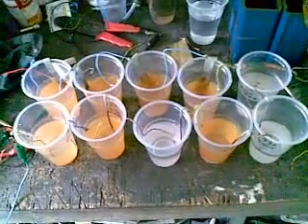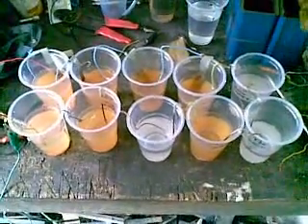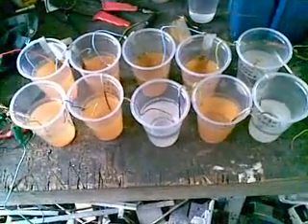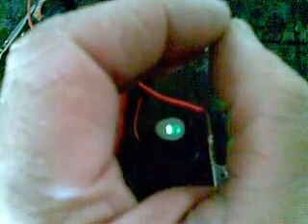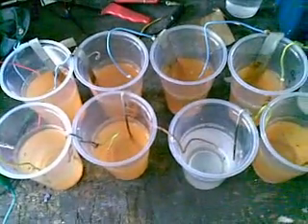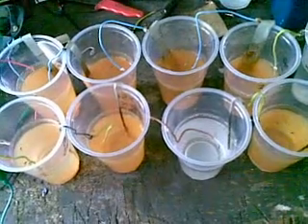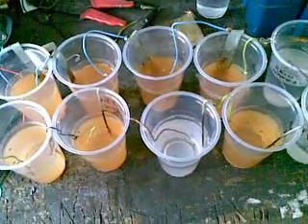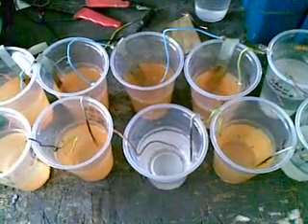Salt Water Battery - The Future of Energy Storage?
10 Cups, 250 mls rain water in each, 1 teaspoon iodised table salt.
About 3mm wire in one cup connected to copper wire in the next and connected to an led.
Generating 2.9v dc continuously for about 70 hours.
Hoping to add more containers to achieve enough power to run small hydrogen fuel cell.
Power from salt water to extract hho from salt water.
Another idea may be power from salt water to charge a small battery for other uses.